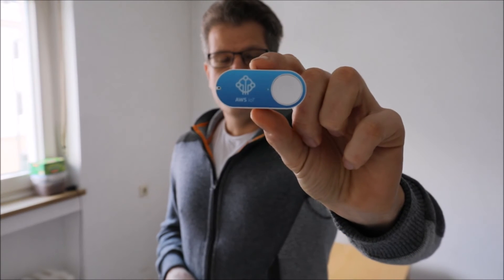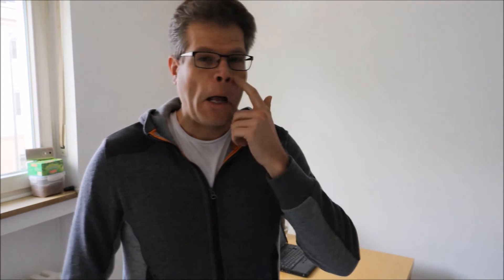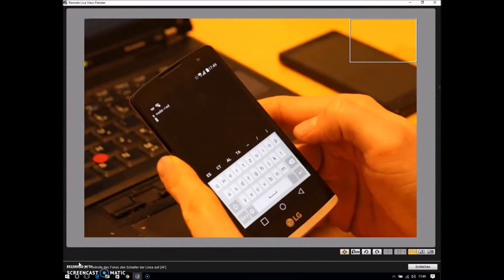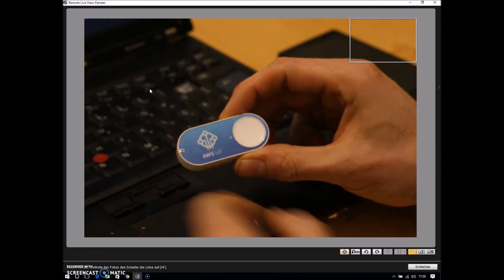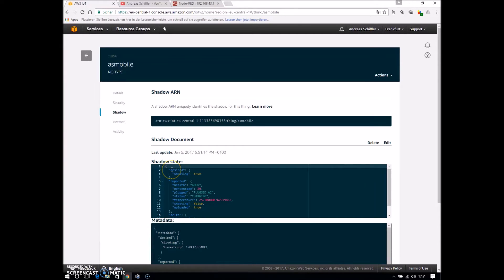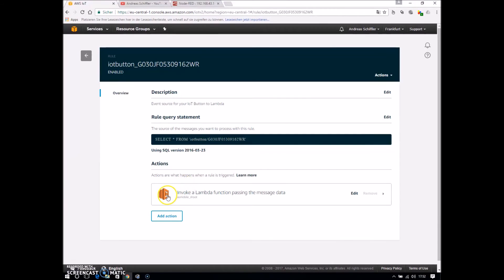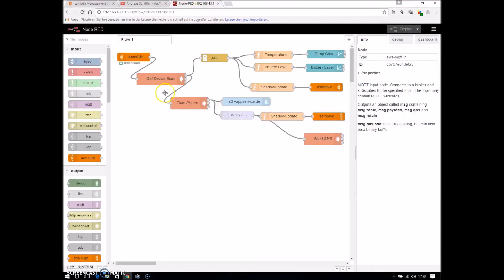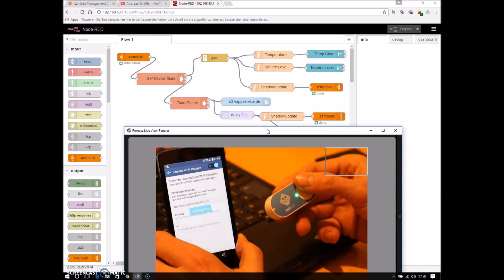IoT Button triggers Mobile Phone via Node-red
Use:
- AWS: IoT Button, IoT Broker, Lambda, S3
- Android Mobile
To
- Shoot a photo
- Upload to Webpage
- Send SMS
For
- Check from remote if a parking space is available at home (if Mobile is placed at home)
- Fun :-)